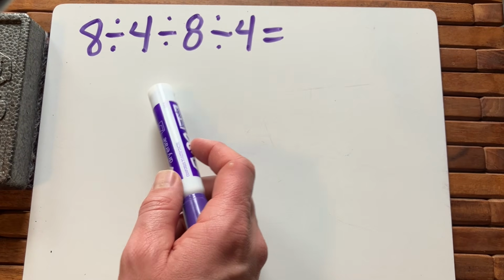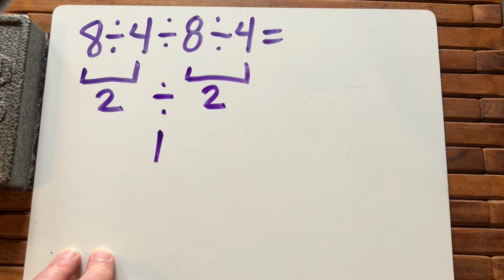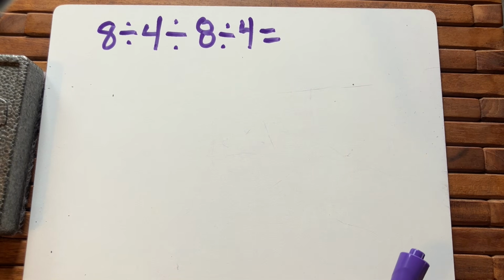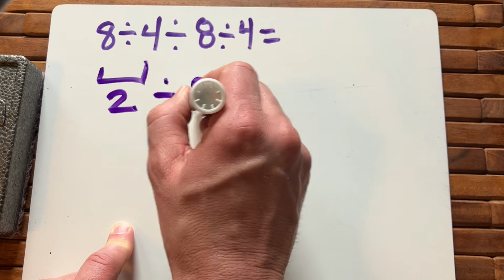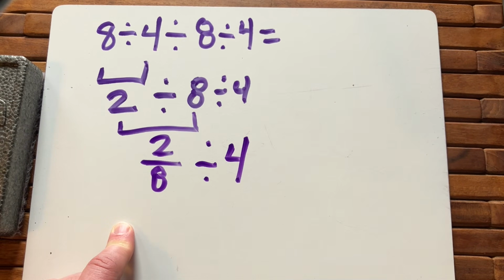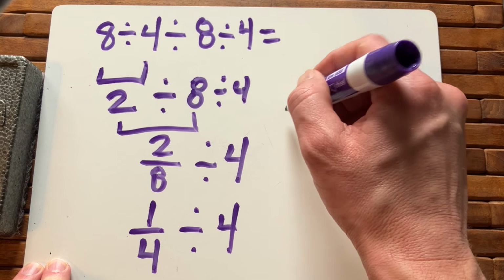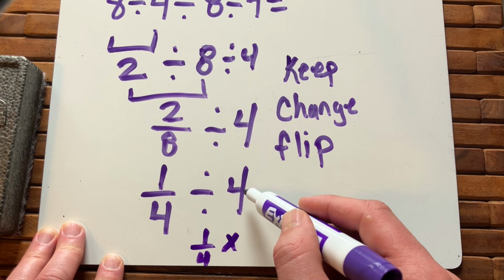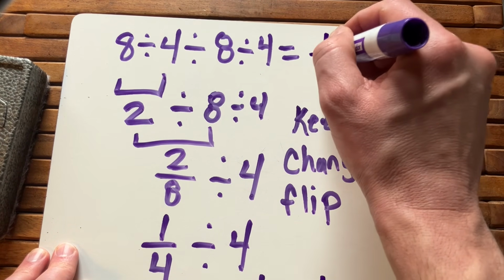Most People Get This Simple Math Question Wrong!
Scientific Calculator
Personal White board
White Board Markers

In this quick math challenge, we break down a tricky equation using the order of operations (PEMDAS) so you can see exactly how to solve it step by step.
Many people rush through problems like this and forget the correct order:
 Parentheses → Exponents → Multiplication → Division → Addition → Subtraction.
Once you understand how PEMDAS works, solving equations like this becomes much easier.
Pause the video and try solving the problem before the answer is revealed. You might be surprised how tricky it really is!
 • How to apply PEMDAS correctly
 • The common mistake most people make
 • A simple way to solve math expressions step-by-step
Pause the video and comment your answer below 👇